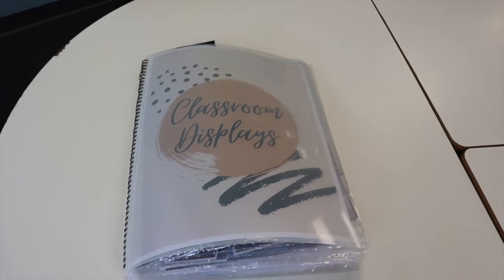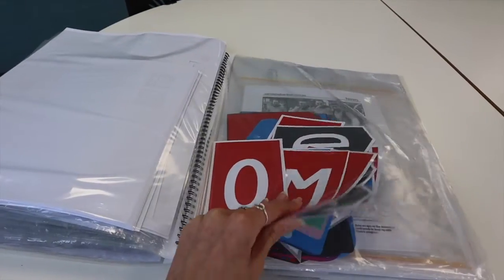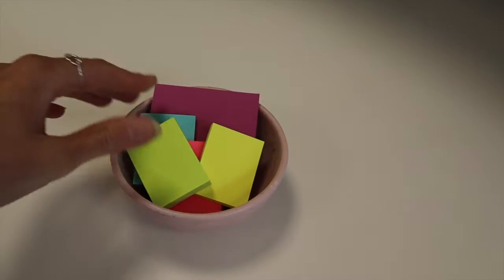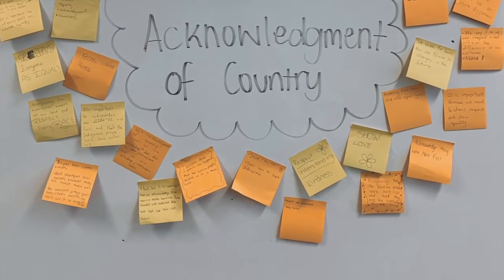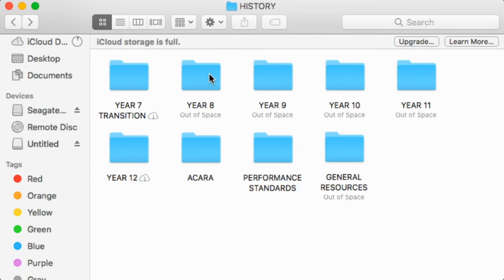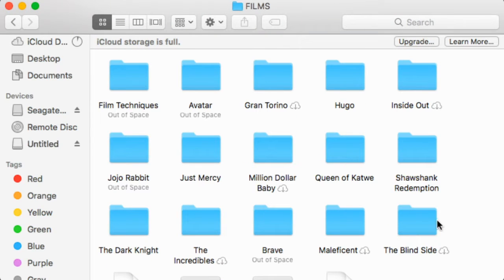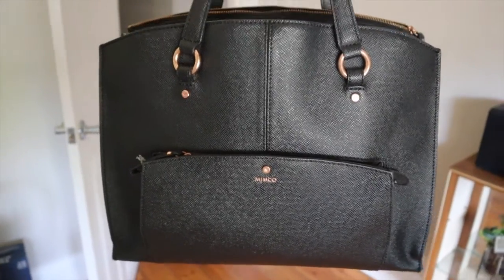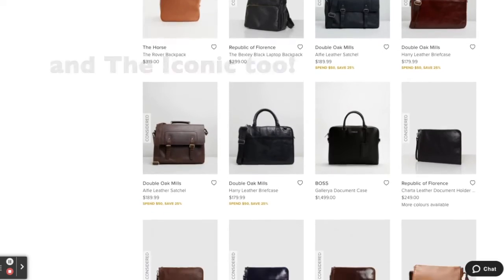MY MUST HAVE RESOURCES - HIGH SCHOOL TEACHER ESSENTIALS!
In today's video I talk though the essential resources that I absolutely couldn't live without as a high school teacher!! What are your essential resources?

Resources/Products Mentioned:
Places to buy bags: Mimco, The Iconic, The Daily Edited, Country Road